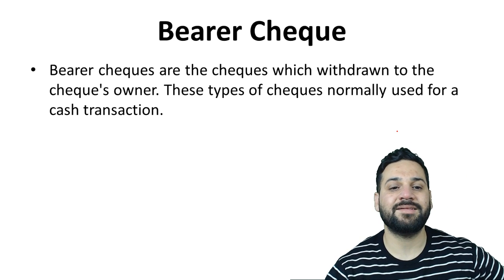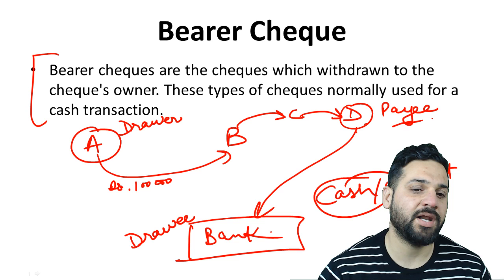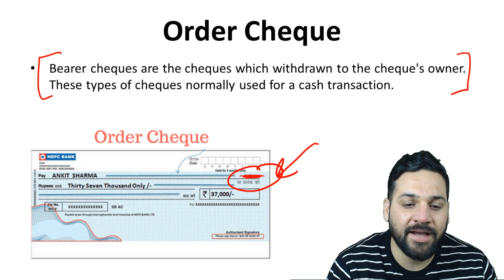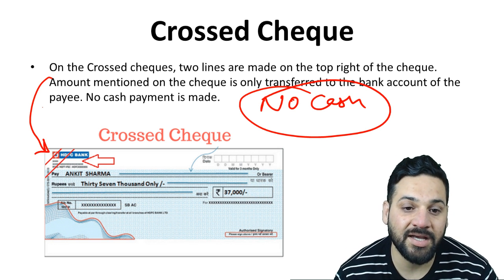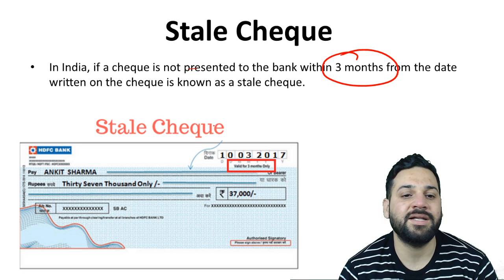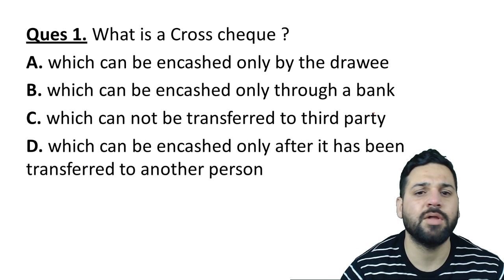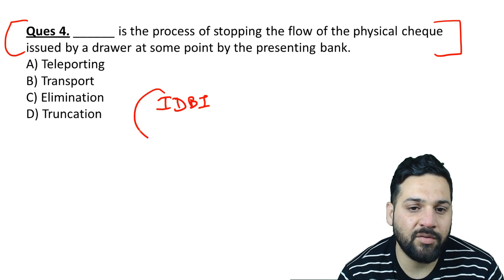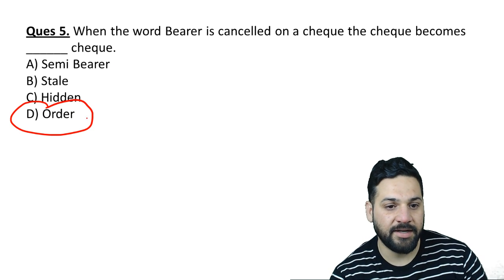Types of Cheques - RBI Grade B Series